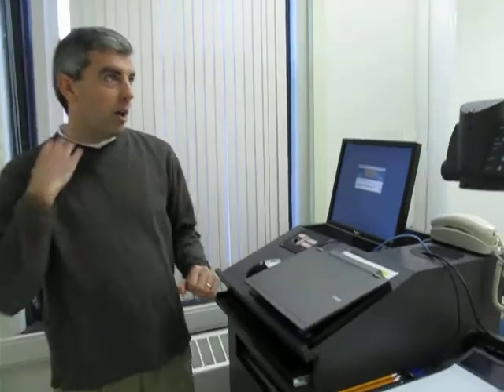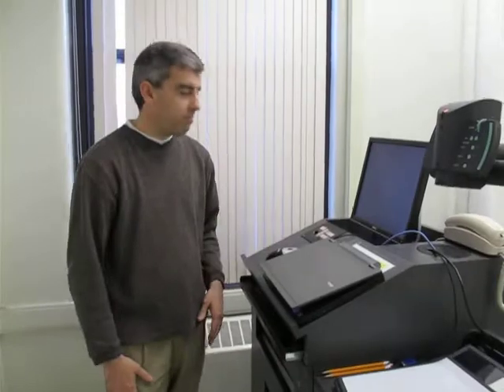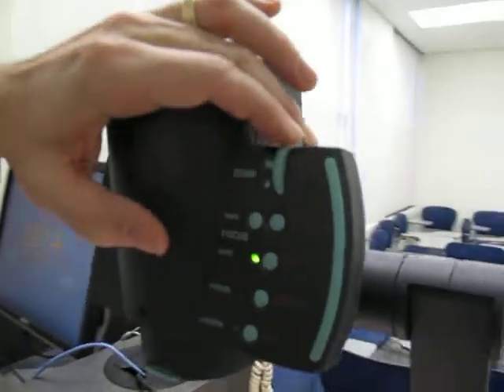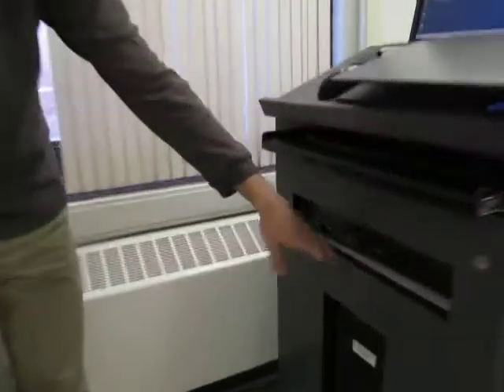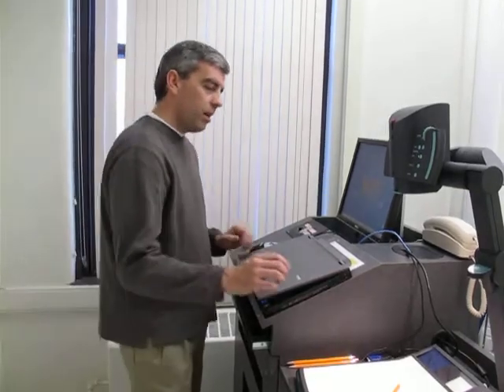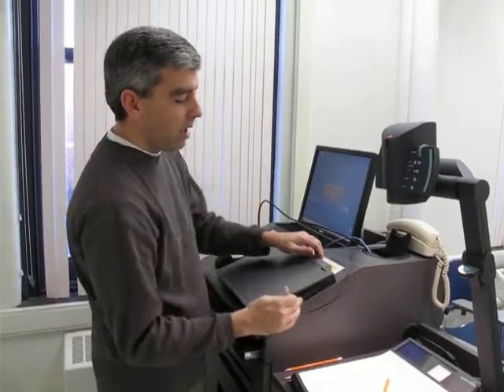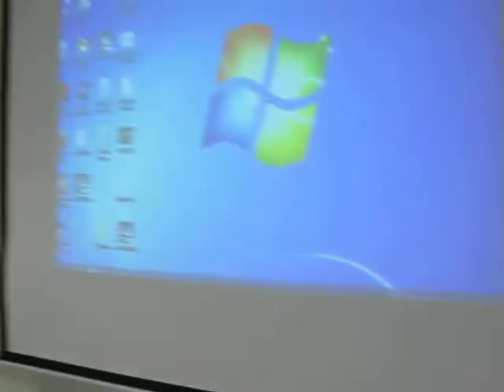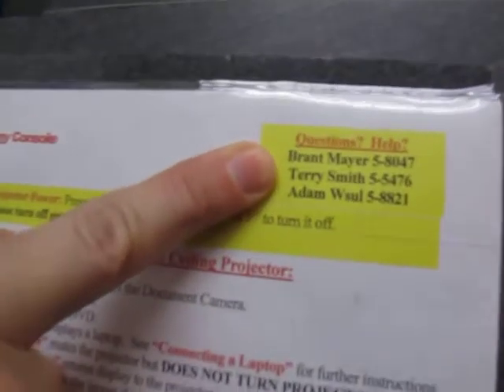GMH 205 ETC 4 min 39 sec.MOV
Graff Main Hall 205 ETC Podium presented by Terry